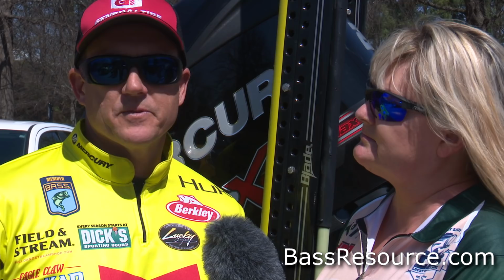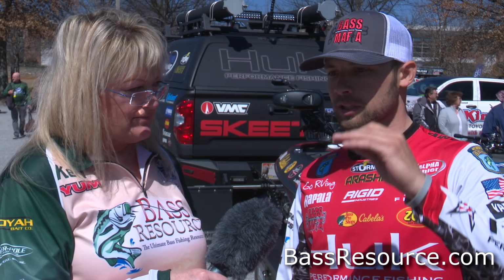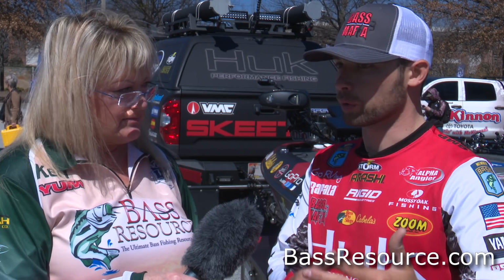The Best Jig Fishing Tips (Because They Work!) | Bass Fishing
The most proven jig fishing techniques are revealed by top pros in this video. Learn what tactics they use to win big money tournaments!